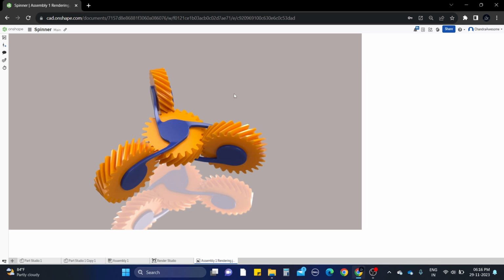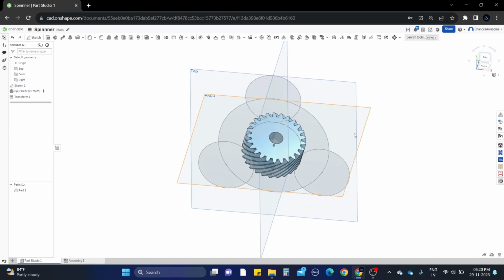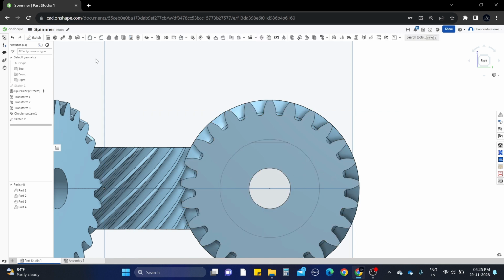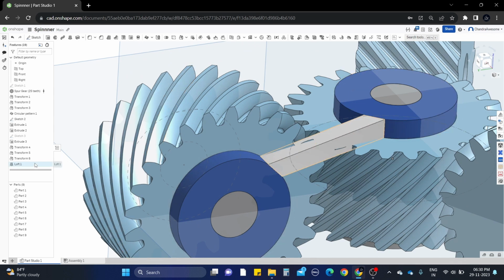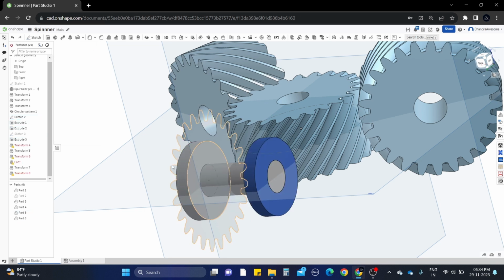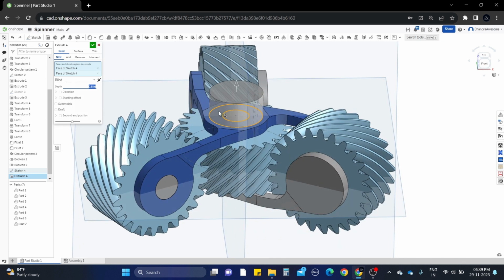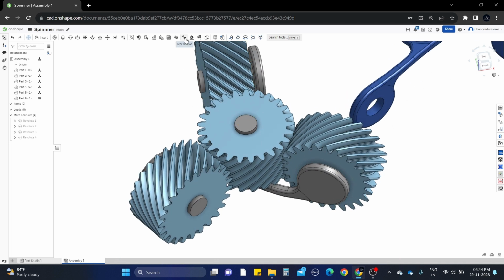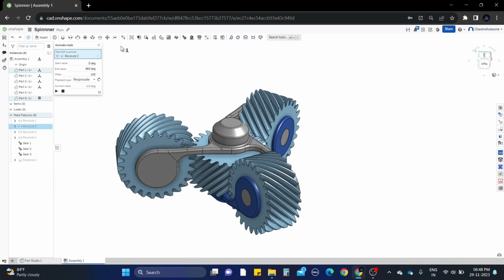Let's design this Fidget Spinner | Gear Fidget Spinner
In this video you will learn how to design a helical gear fidget spinner in Onshape CAD Software. Watch the complete video for better understanding.

If you want the source file, please leave a comment in the comment section.

PayTm : ajaypatym@paytm